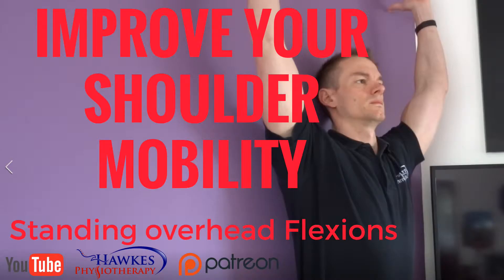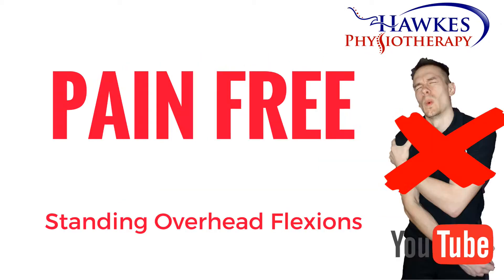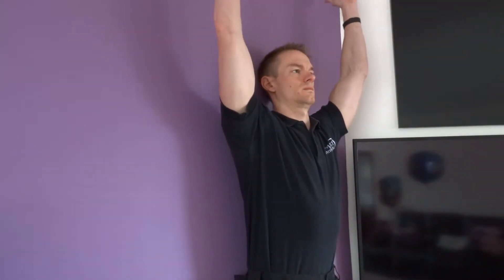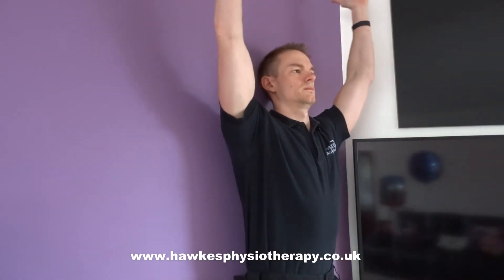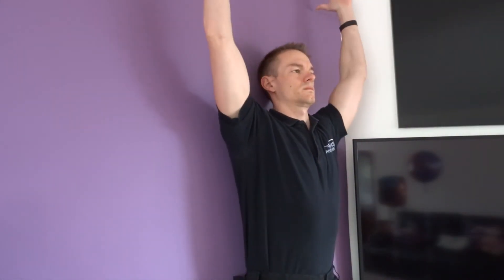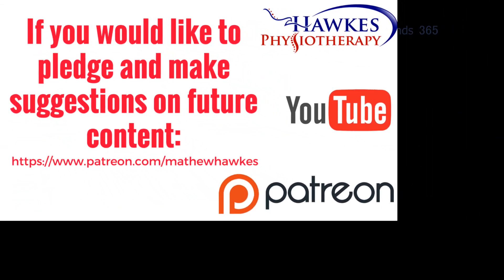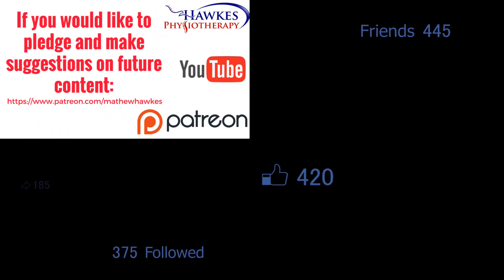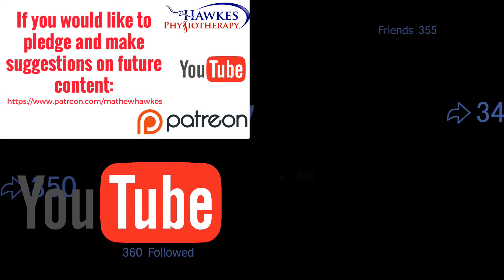Standing overhead flexions: Great for sports needing excellent overhead mobility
This video shows how to perform Standing overhead flexions, which is a great exercise for improving your overhead mobility in your shoulders. This is very good for sports such as swimming or tennis.